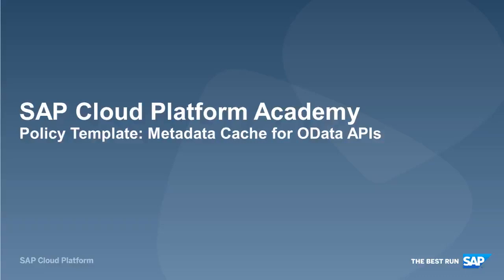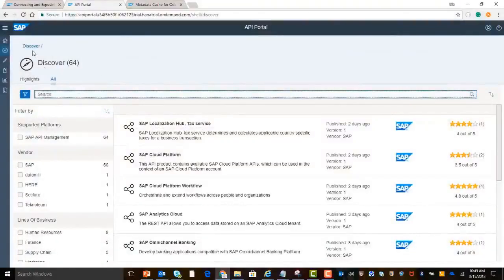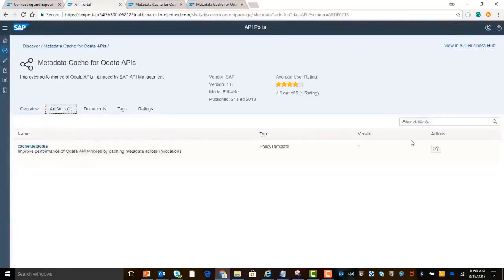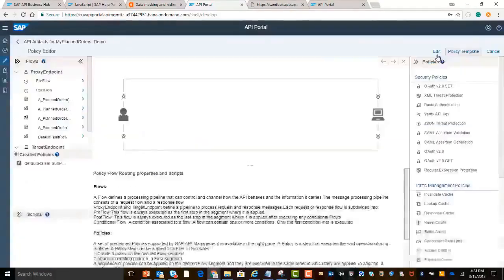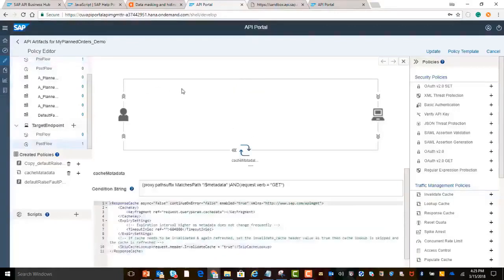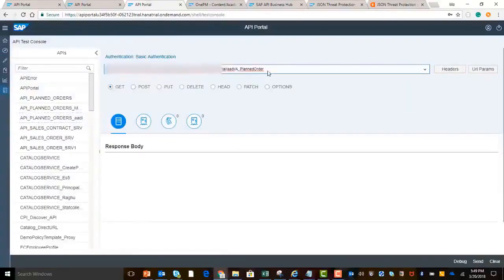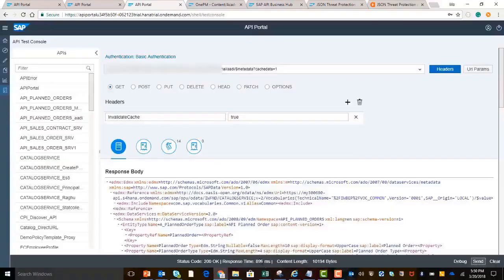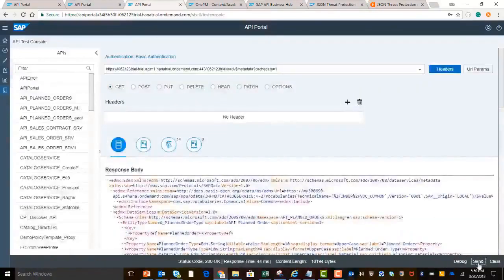SAP API Management: Policy Template: Metadata Cache for OData APIs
Welcome to the Getting Started with SAP Cloud Platform API Management solution series. In this video, you’ll learn how a Metadata Cache for OData APIs policy template in SAP API Business Hubs allows a full caching of the metadata which significantly increases the performance of OData APIs managed by SAP Cloud Platform API Management.

Please note:

 This video was originally published on the SAP HANA Academy YouTube Channel
 and therefore may contain references to SAP HANA Academy and YouTube.
 The tech world is always evolving and the SAP HANA Academy YouTube channel
 is set to close on December 31, 2023.
 At that time, references will no longer be valid
 and will gradually be removed when the videos are updated.
Also, this video includes automatically generated captions
 and therefore might misrepresent the spoken content or display incorrect product names.